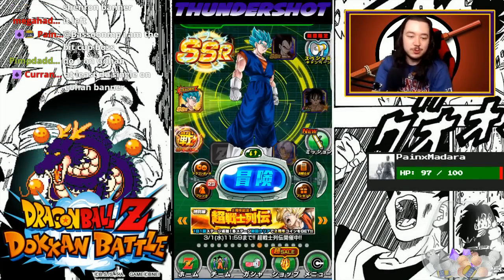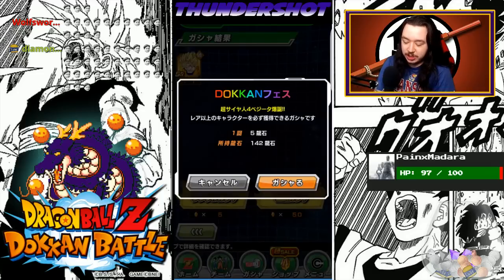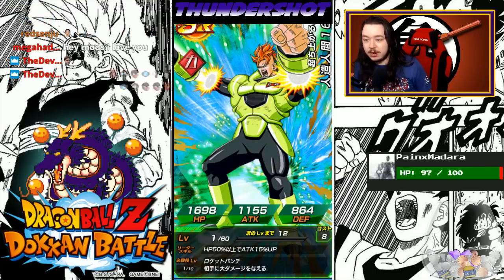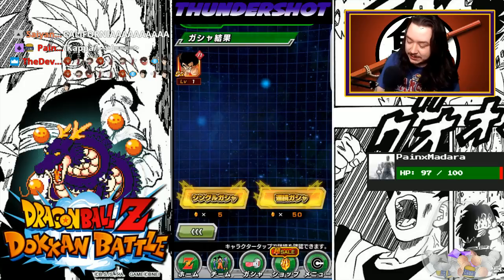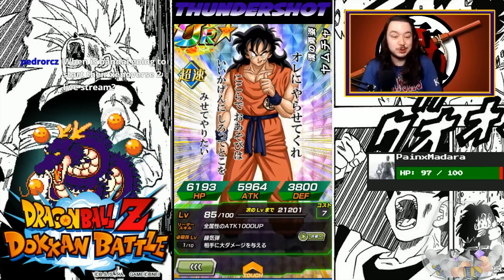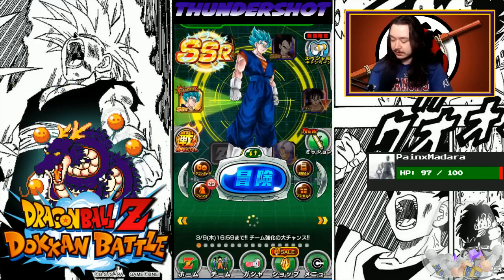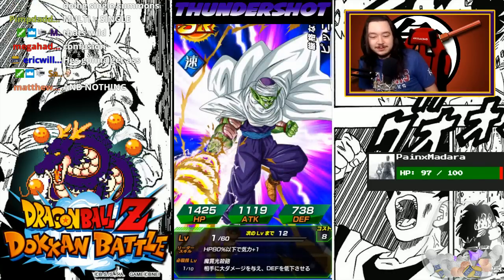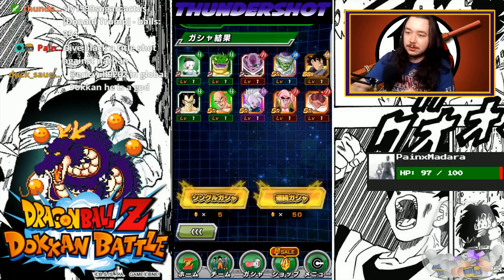SCREW LEGENDARY RARE SSJ2 GOHAN! Banner Dokkan Battle Summons!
Legendary Rare Gohan is the shiny pokemon of the Dokkan Battle world.